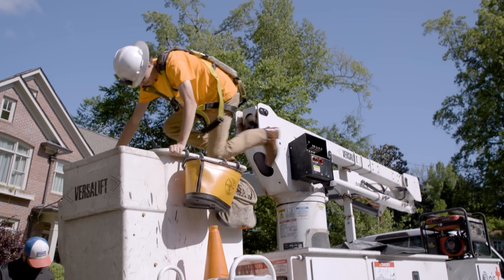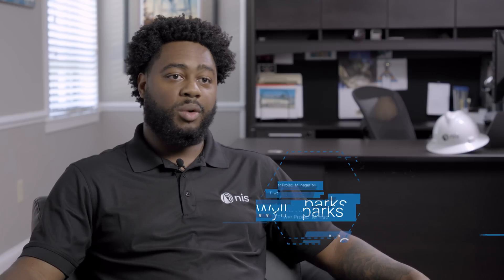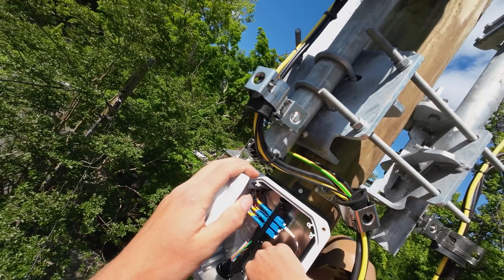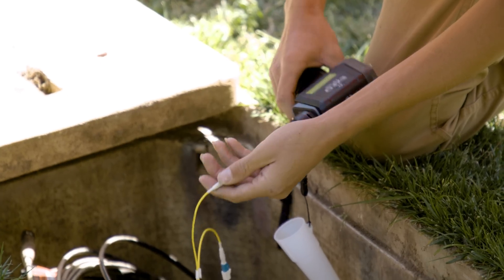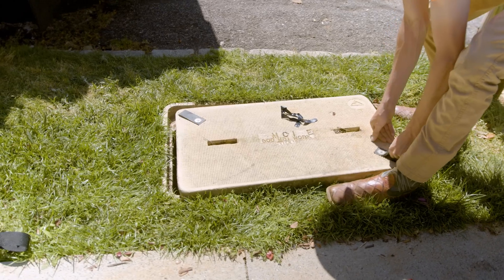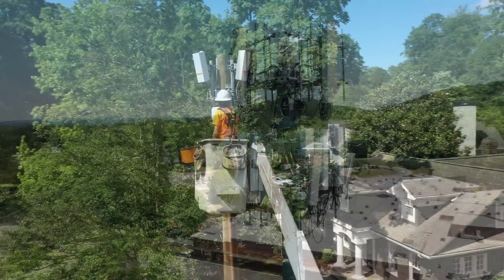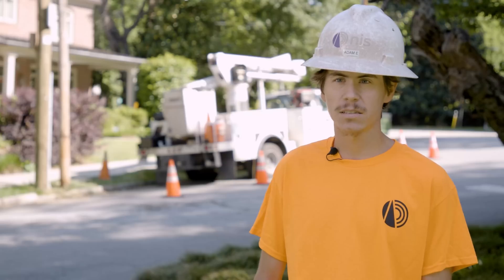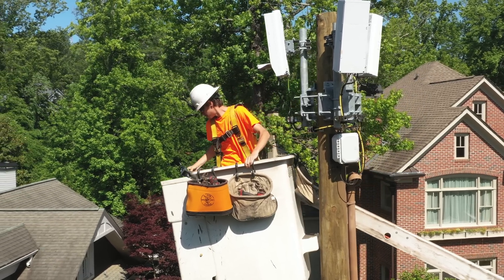Installing 5G: a day in the life of a field tech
Ride along with the NIS team from Atlanta, Georgia as they visit a 5G cell side and show us why testing is a key component of the deployment process.